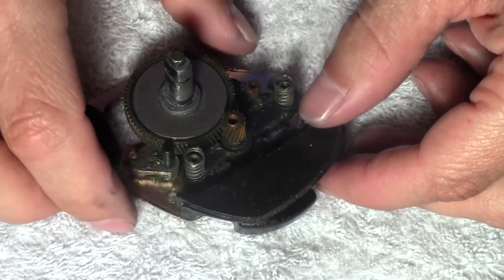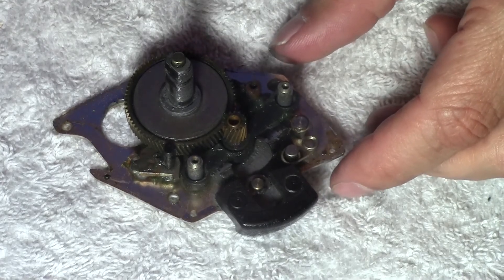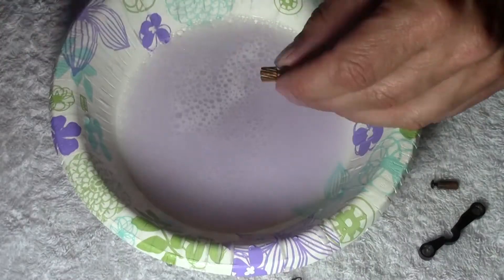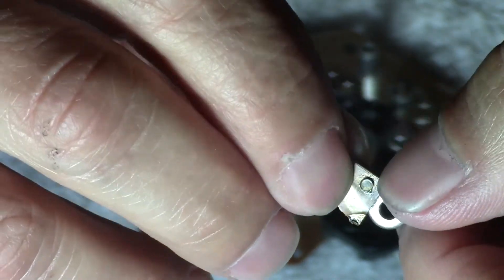Part 2--Shimano Fishing Reel Service Cleaning Lubricating Antireverse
This is part 2 of "Shimano Magnumlite 2000GT Antireverse  Repair Fix Cleaning Servicing DIY HOW TO Step By Step"

I would have included everything in one video, but I decided to break it into sections because the video would be way too long.  I really spent a lot of time taking this reel apart, and it was done very carefully.  I am very meticulous about my things and I wanted to make sure I would be able to put it all back together, in case I was not able to fix the anti-reverse.

The guy who sells this part on ebay has a store called "jdltreasures1" He has parts for many reels.